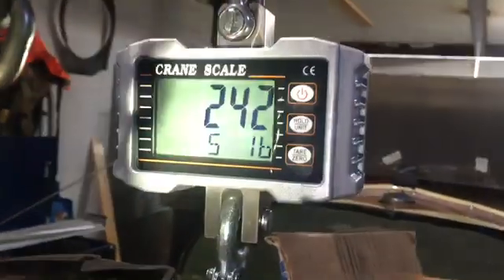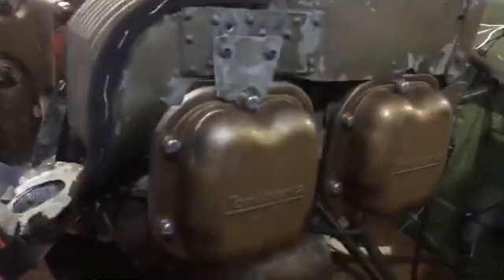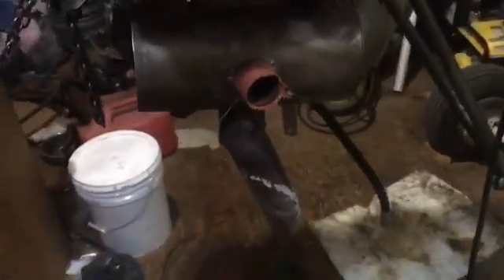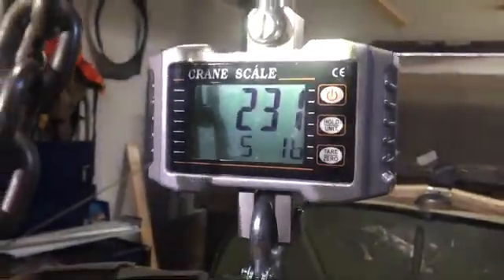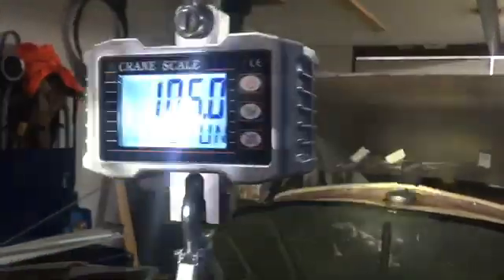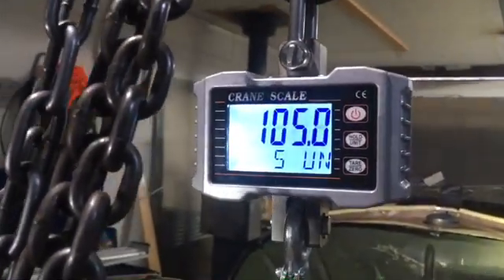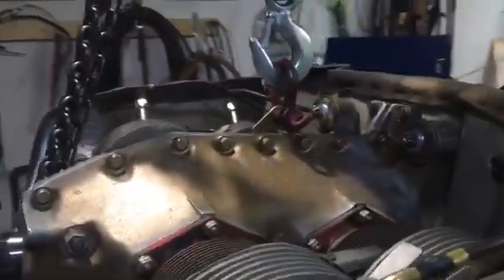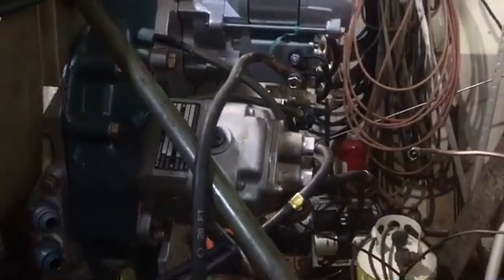O-200 Continental aircraft engine- how heavy?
O-200 Continental aircraft Engine a honest weight ,aeronca chief, aeronca Champ